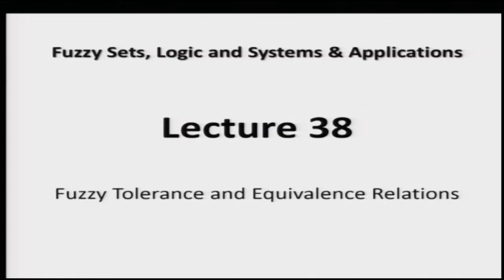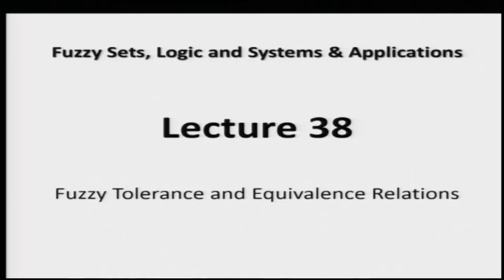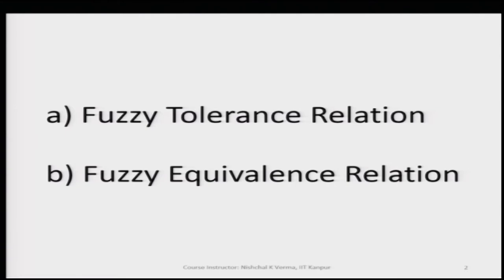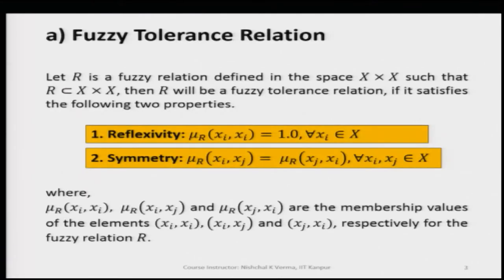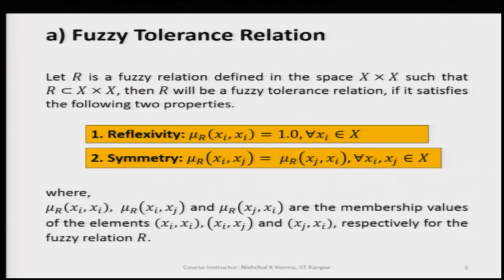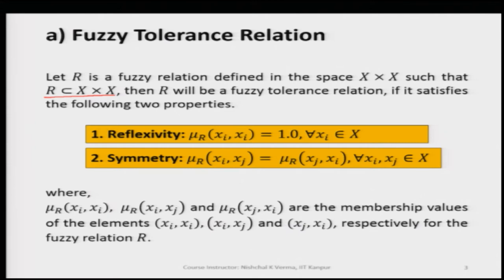Lecture 38 - Fuzzy Tolerance and Equivalence Relations- I By Prof. Nishchal K. Verma